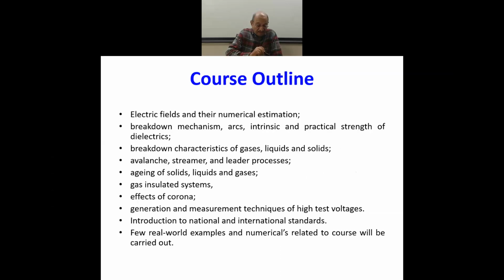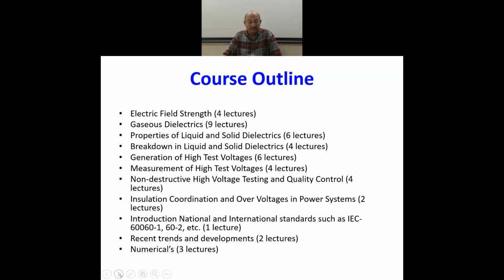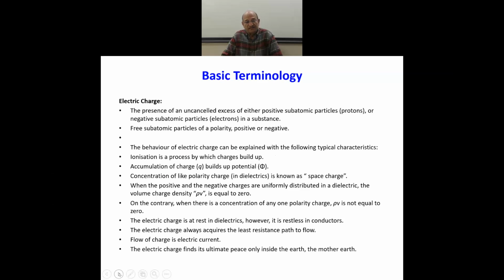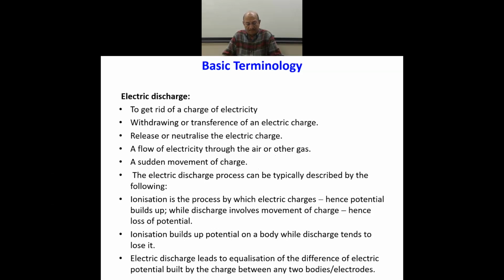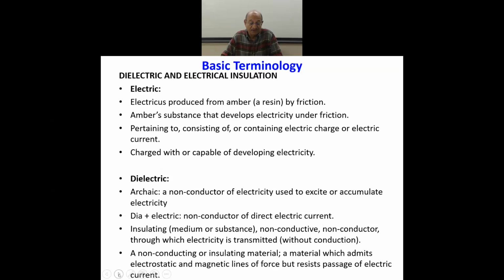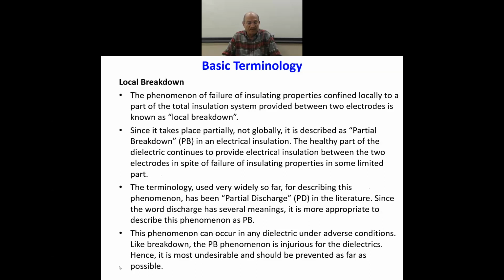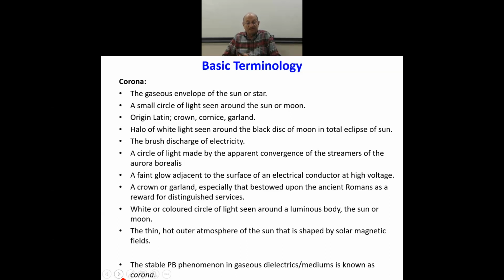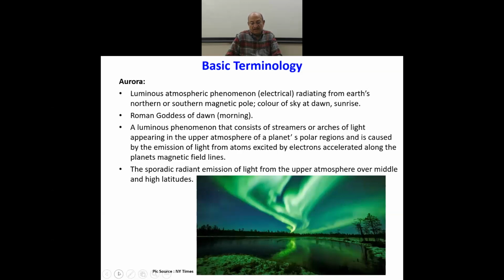Chapter 0: High Voltage Engineering: Course Details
This lecture covers the course details and basic terminology of High Voltage Engineering.

1.  Ravindra Arora and Bharat Singh Rajpurohit, "Fundamentals of High-Voltage Engineering" Wiley India, 2019.
2.  High Voltage and Electrical Insulation Engineering, By R. Arora, W. Mosch, IEEE Press, August 2011.
3. High Voltage Insulation Engineering: Behaviour of Dielectrics ; Their Properties and Applications by R. Arora, W. Mosch, New Age International, 1995.
4. NPTEL Web Course on High Voltage Engineering by Ravindra Arora,